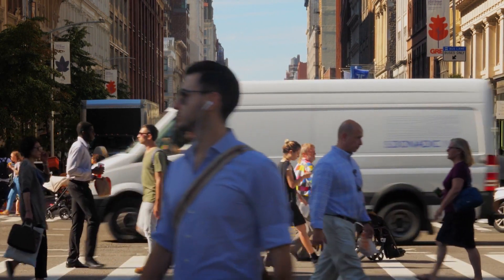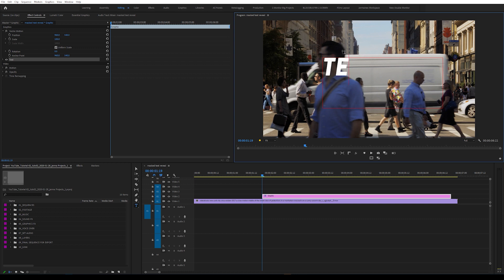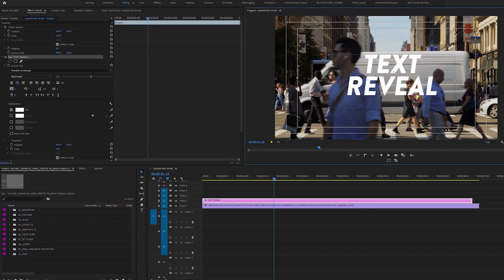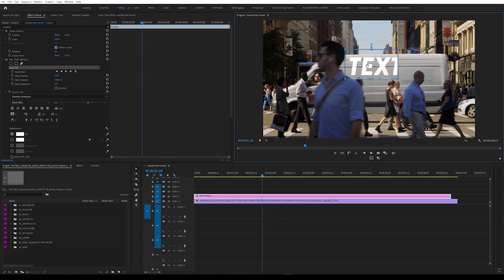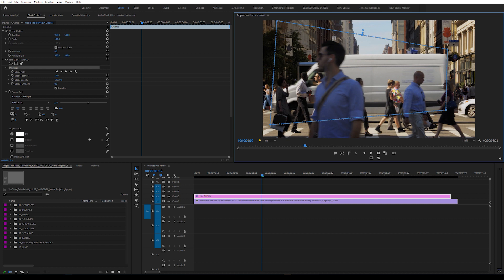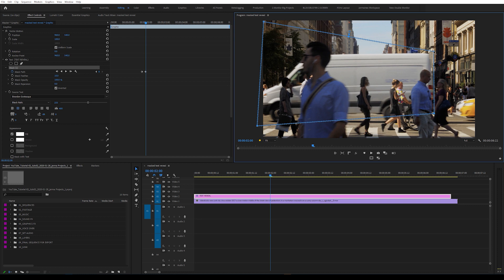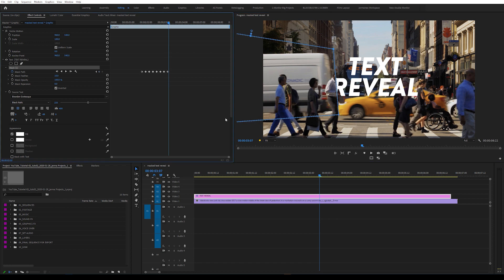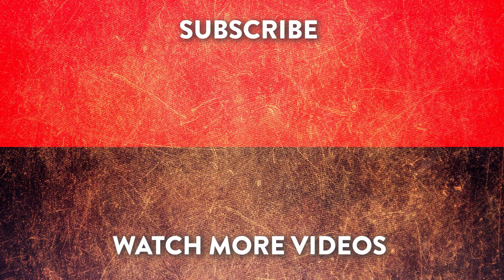Simple Clean Masked Text Reveal in Premiere Pro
How to do a Simple Clean Masked Text Reveal in Premiere Pro